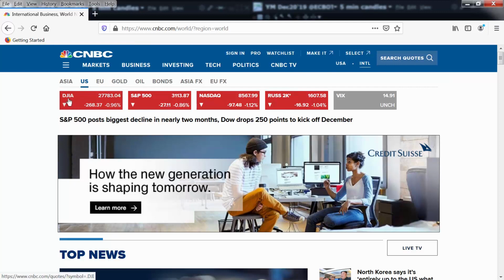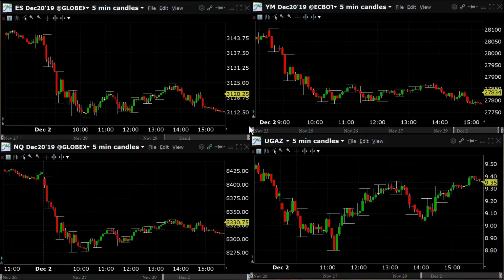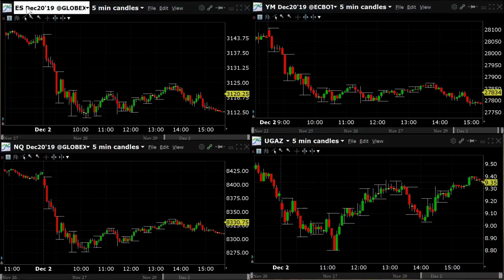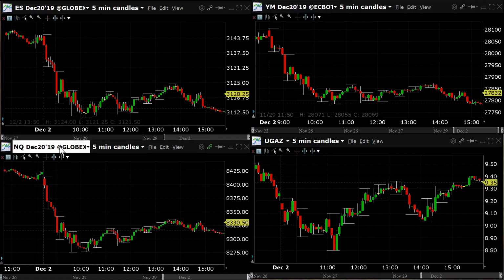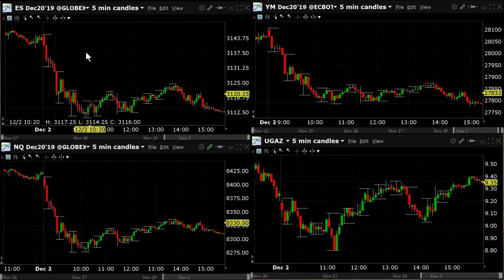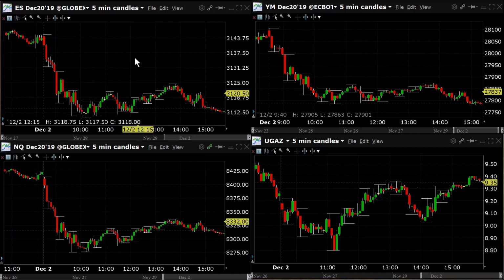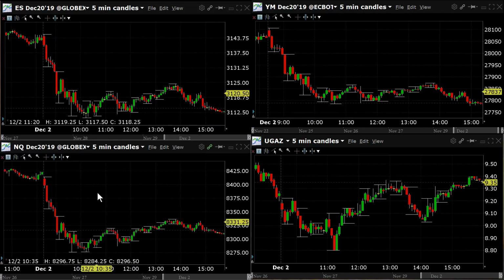Secret Revealed To Profit From The Markets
In this video I go over the following:

1. How the S&P 500, DOW, and Nasdaq markets are all being controlled in advance by a computer program and how this can easily be seen by virtue of all three of these separate markets charts all look the exact same. Since the S&P 500 represents 500 different stocks, since the DOW represents 30 stocks, and since the Nasdaq represents thousands of stocks, it would be a mathematical impossibility for each of these instruments to have the same exact looking chart each and everyday. The mere fact that all three charts look identical proves these markets aren't really "trading" which is the buying and selling of an instrument and  have already been scripted in advance as to what they'll do for the day in price.

2. That I want recognition for breaking the code to the global financial markets and I'm still waiting for my invitation to appear on CNBC, Bloomberg, Wall Street Journal, Scientific American, ABC, CBS, CNN, FOX for my well deserved scientific discovery.

3. That all people are staring at the biggest money making opportunity in world history that I'm familiar with for the average person to profit from. That this is a once in a lifetime opportunity to take the money from the very people who are trying to take your money that you never realized existed or had an agenda to do so. That this is your chance to take the casinos money from them without them being able to do anything about it.

If you think this isn't real then why not humor me? If it's real as I say it is then you just found the biggest opportunity there is to make money. If it's not real then simply complain to Paypal that it isn't, simple as that.

Don't let all the massive scams and scammers out there stop you from the biggest money making opportunity there is maybe in world history.